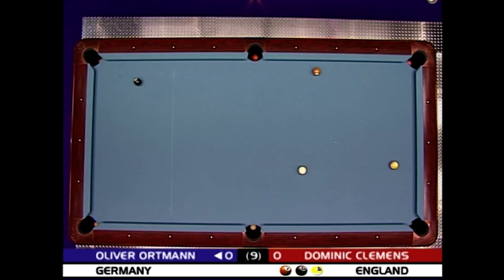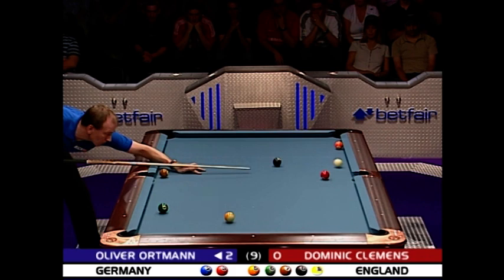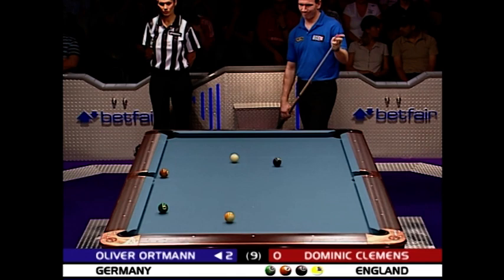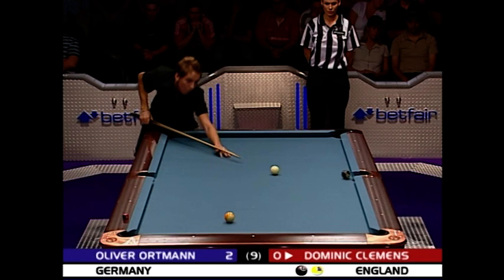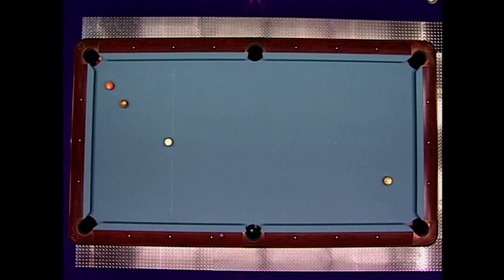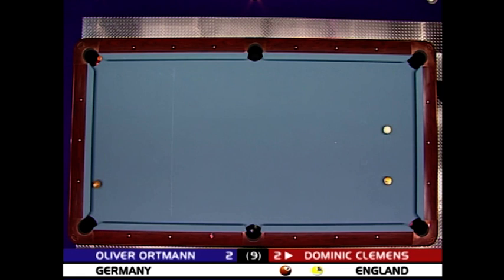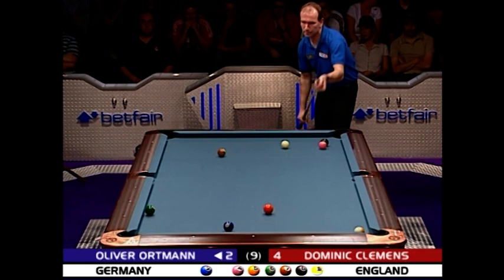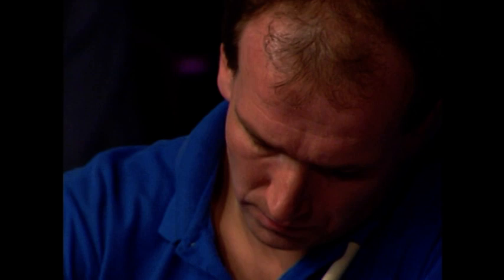Oliver Ortmann vs Dominic Clemens | 2003 World Pool Championship | Group 12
Oliver Ortmann and Dominic Clemens meet in Group 12 of the 2003 World Pool Championship in Cardiff, Wales.